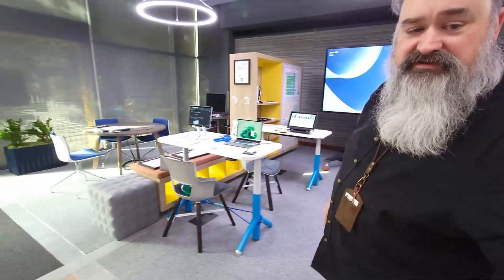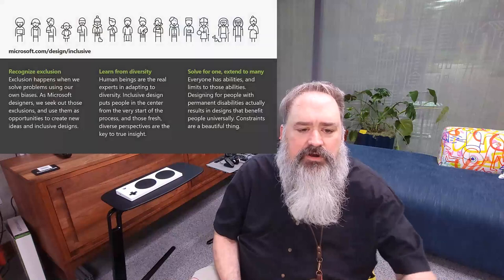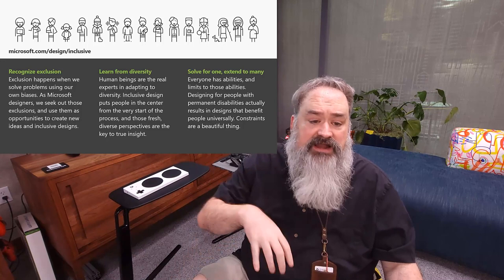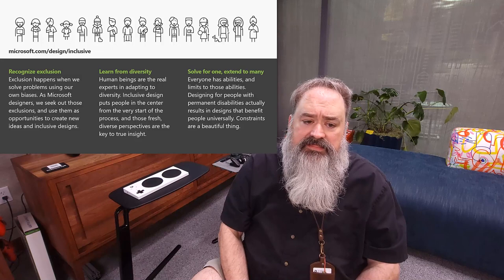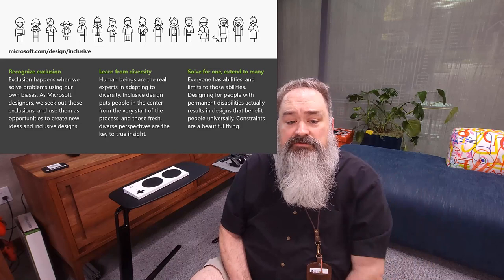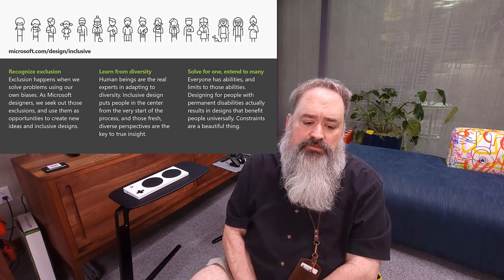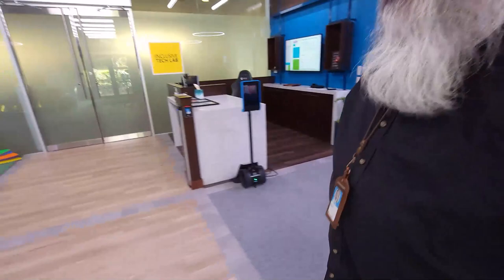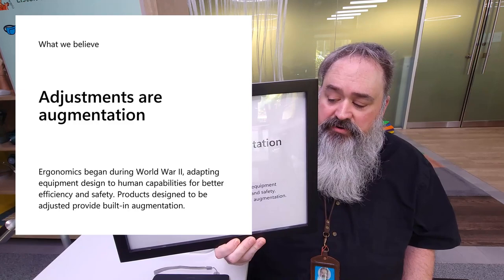Jakobs Institute Fall 2023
I was thrilled to be invited by the Jacobs Institute for Design Innovation at UC Berkeley to talk about our work in the Inclusive Tech Lab. I gave a new talk on material I am creating to extend our Inclusive Design Toolkit for Hardware. I call it Devices, Accessories, and Augmentations. It's almost done, I just need to round out some parts, but I cover the core principles with context from the displays in our facility.